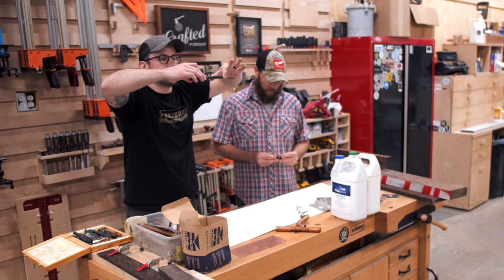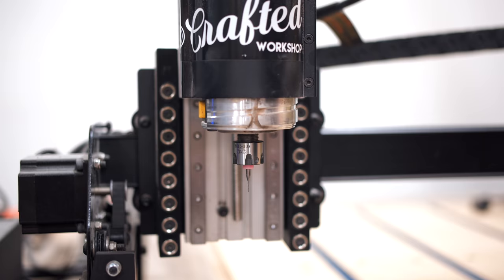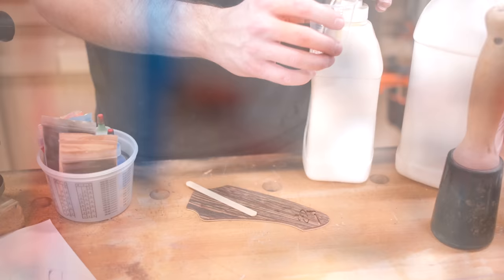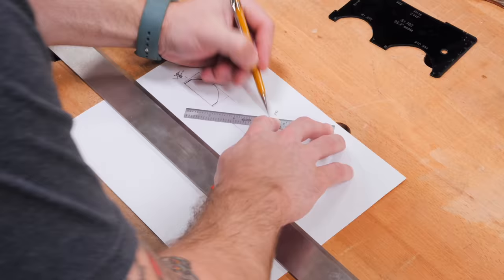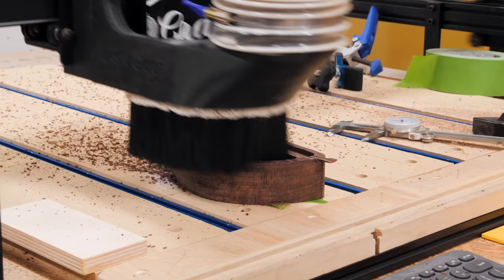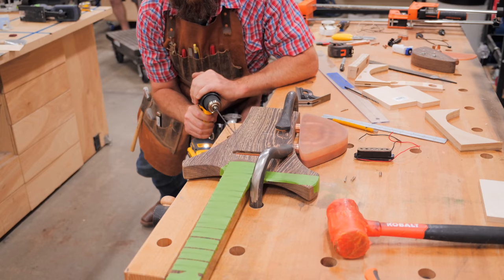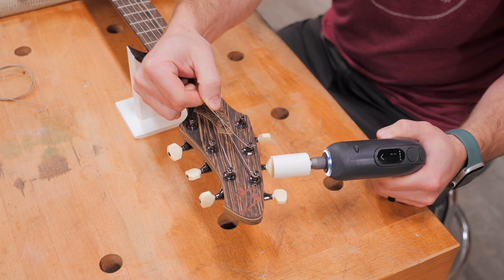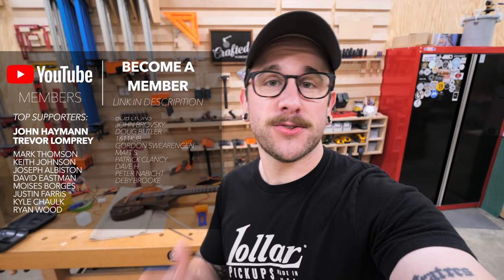I Built an “EXPLODED” GUITAR out of EPOXY RESIN and COPPER PIPE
Learn how to build a custom electric guitar from scratch! This electric guitar has a neck-through Wenge body and neck, plus epoxy resin "wings" connected with copper pipe! I couldn't have finished this guitar build without my buddy Grant Batson!

🛥TotalBoat ThickSet Epoxy
🛥TotalBoat High Performance Epoxy
Black Diamond Pigments
Rubio Monocoat

🔸 Powermatic 1285 12" Jointer
Fret Bending Tool
Fret Leveler
Fret Crowning File
Countersink Bit
Magnetic Screw Holder (for my impact driver)
Arrow GT300 Hot Glue Gun
Pony Jorgensen Parallel Clamp